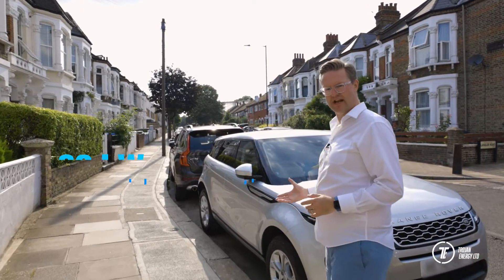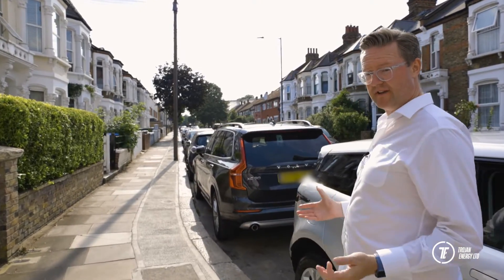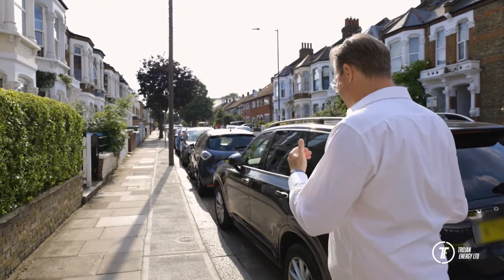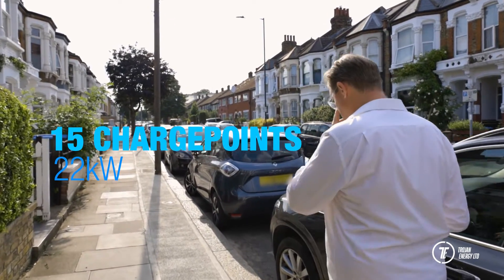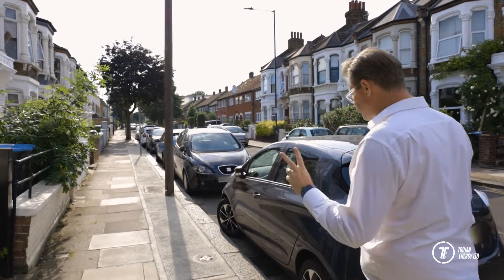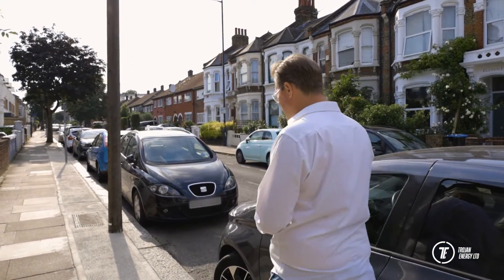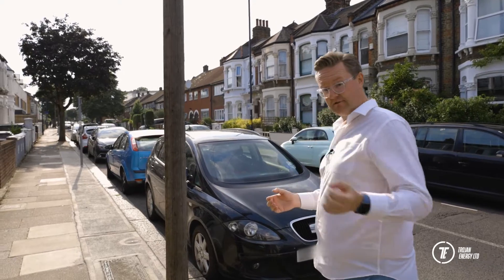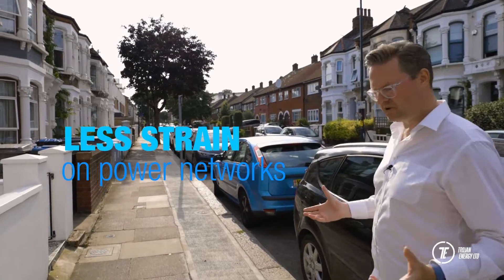Tech Overview - Trojan Energy Charging Hub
📽 Trojan Tech Overview 📽 - Mark Constable talks about the On Street Charging Hub and how the chargepoints are powered.